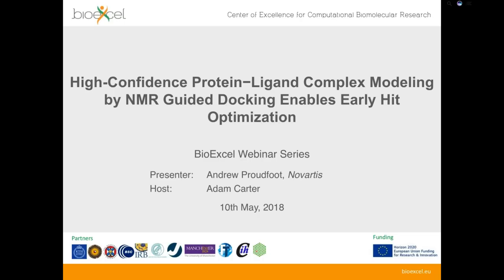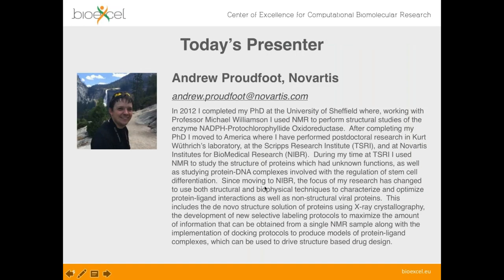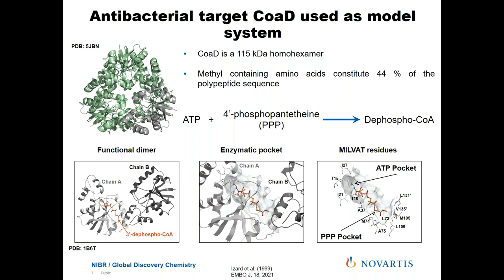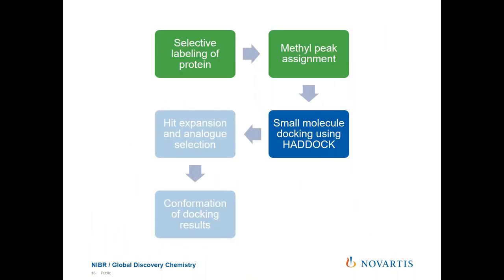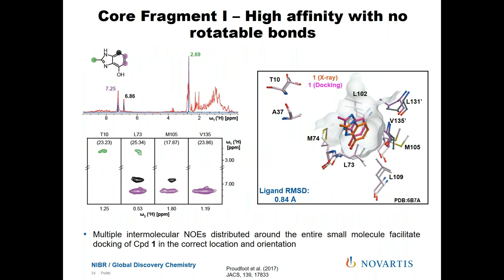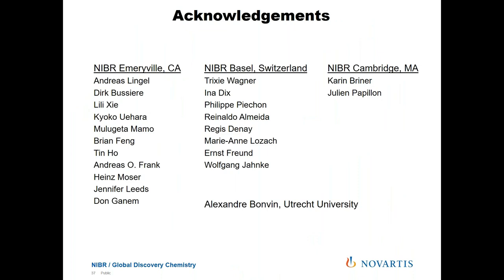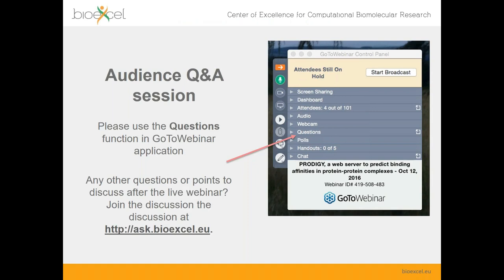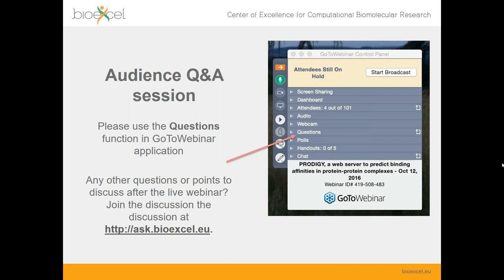BioExcel Webinar #26: High Confidence Protein−Ligand Complex Modeling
Structure-based drug design is routinely used in modern day drug discovery. However, the success of this process is very much dependent upon the ability to generate protein-ligand co-structures.  While NMR and EM can be used to obtain these structures, such techniques can often be labor intensive and are limited to certain subsets of targets.  X-ray crystallography is therefore routinely the method of choice for obtaining co-structures but also contains caveats in that the success rates, when working with dynamic proteins or solubility limited ligands, is often variable.  The lack of structural information obtained for these scenarios makes optimization of the ligand challenging and impacts the diversity of chemical space explored, since such chemical scaffolds are generally not pursued.  To address this, we have developed a robust NMR restraint guided docking protocol which uses HADDOCK to generate high-quality models of protein−ligand complexes.  The use of highly methyl labeled protein facilitates the experimental determination of intermolecular distance restraints between the protein and bound small molecule, which can be used to both drive the docking process and to determine the correct conformation of the ligand in the bound state.  In addition, we show that the models produced by this method are of sufficient accuracy to drive a structure-based drug campaign through the successful optimization of crystallographically intractable fragment hits into more potent binders.